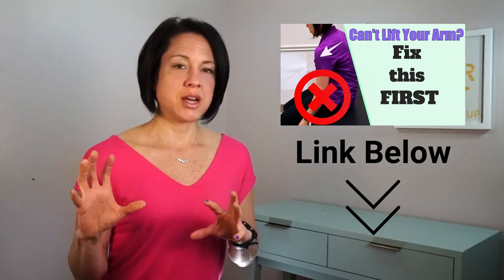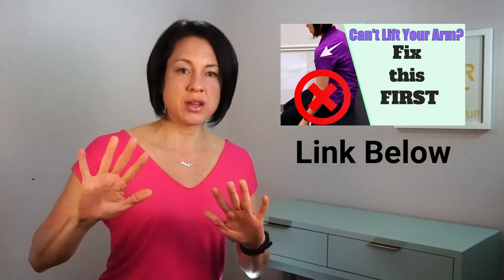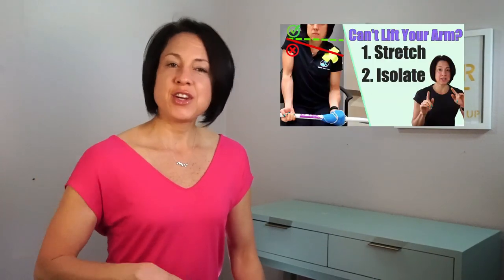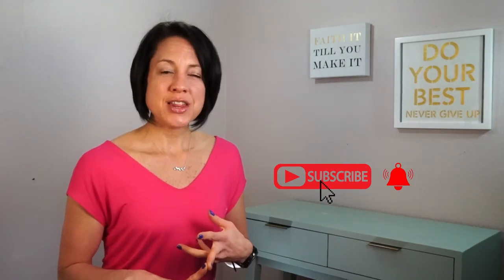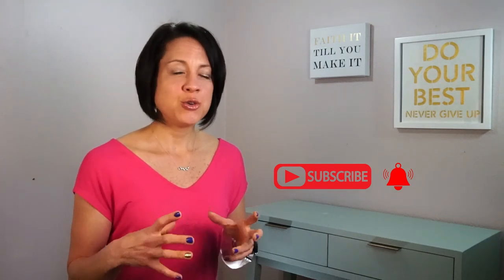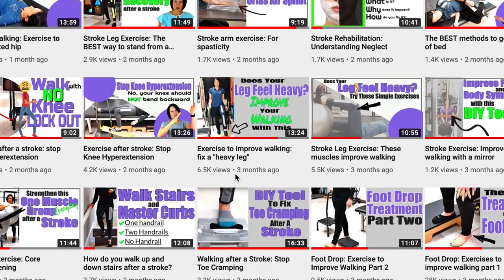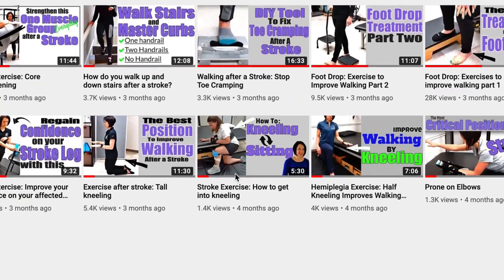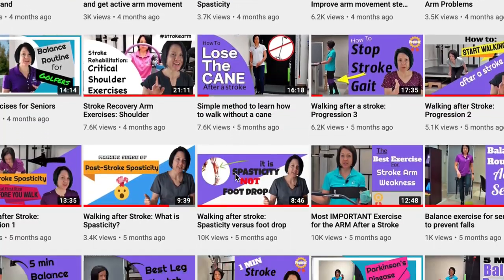Shoulder Exercise: The BEST exercise progression after a stroke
Raising the arm is MORE than just “strengthening the shoulder”. There are some foundational movements that are critical to learn BEFORE you can truly “re-learn” how to raise the arm. In this video, you will learn the proper progression to gain positive changes in your neurologic system necessary to regain the ability to reach.

Product link for foam wedge used in this video
Product link for blue strap
Product link for pilates ring
Product link for air splint
Product link for knee immobilizer
Product link for quad cane used in this video